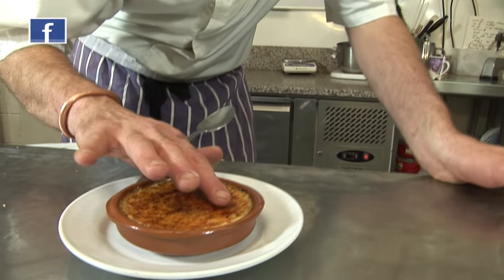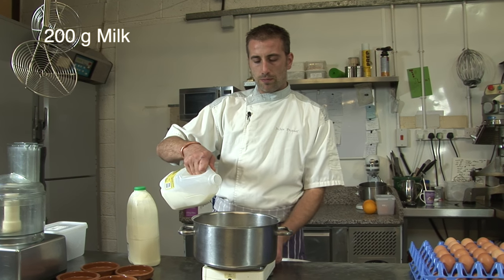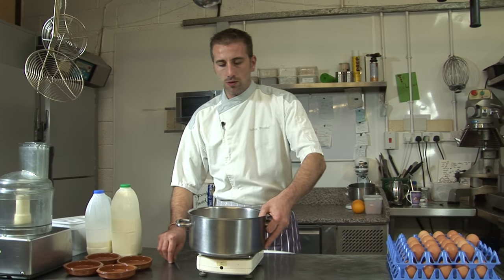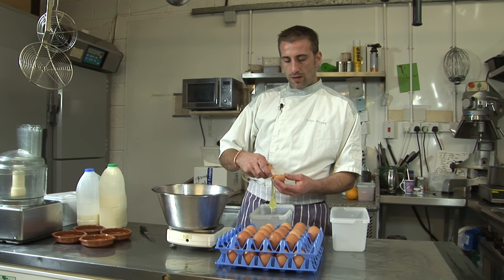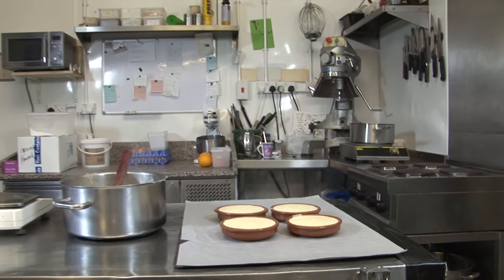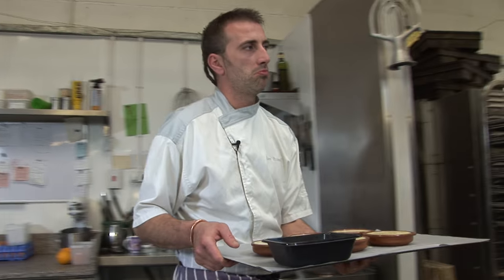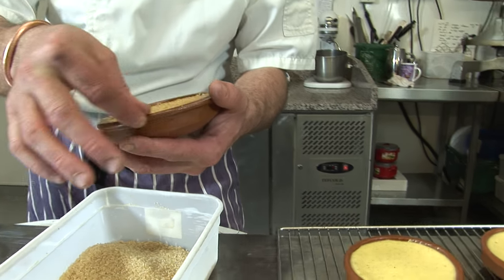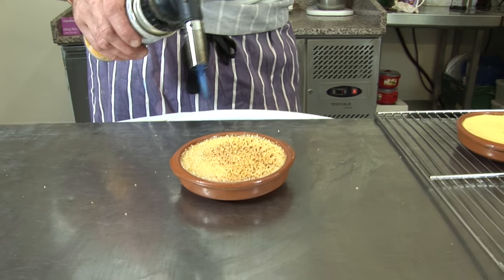How to make Creme brûlée with The French Baker TV Chef Julien from Saveurs Dartmouth U.K.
Creme brûlée with French TV Chef Julien from Saveurs Dartmouth U.K.

All music is Copy right free and supplied by Pinnacle Studio or Youtube mainly.
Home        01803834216